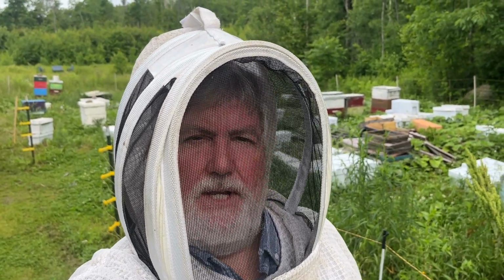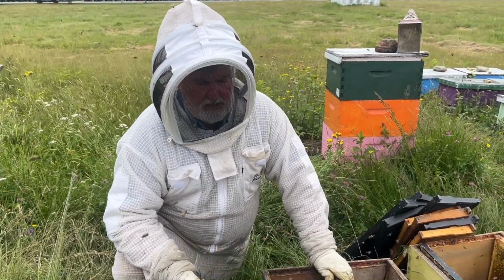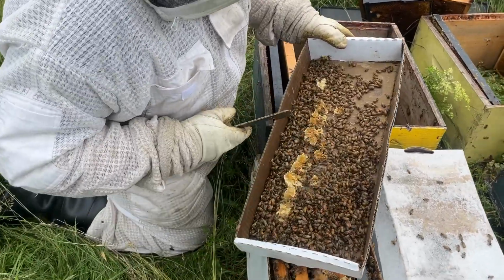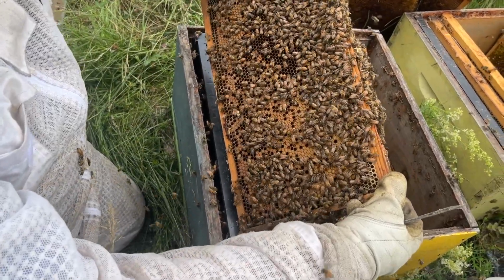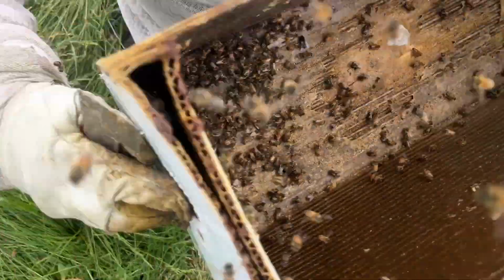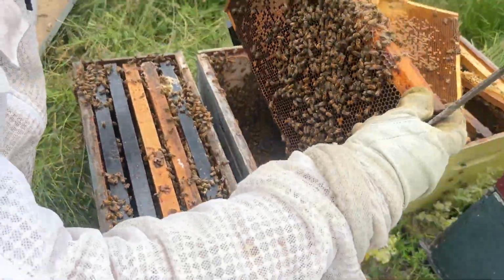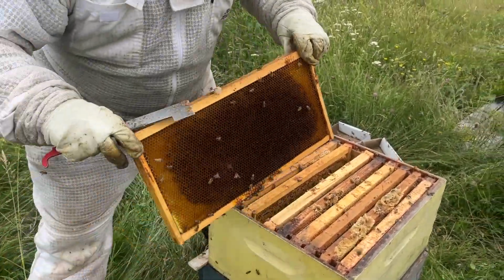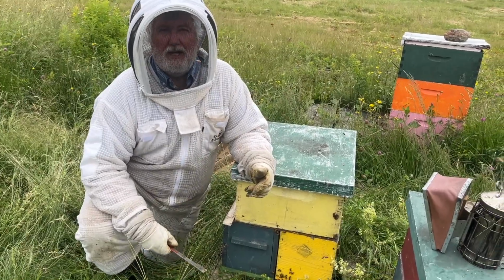Turning pairs of nucs into honey producers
Many ffolks have asked to see more about turning pairs of nucs into honey producers, well I had a lot of extra nucs to play with now so here goes! This is how I do it.